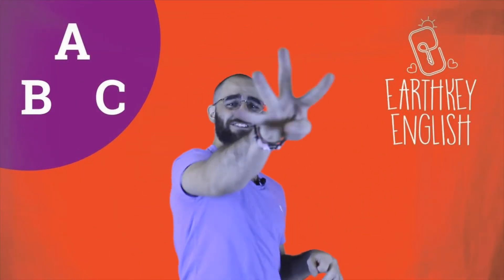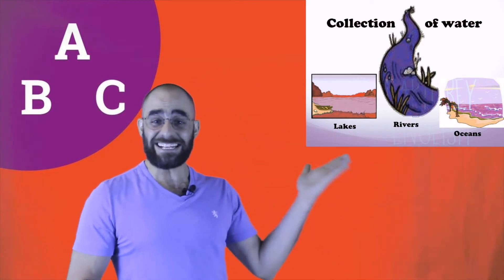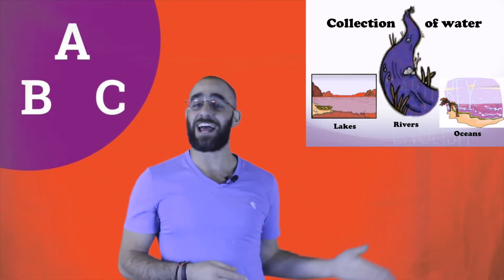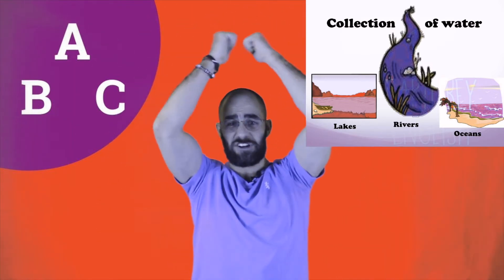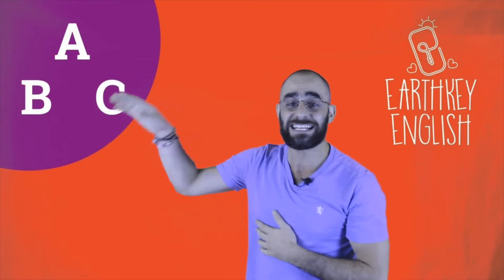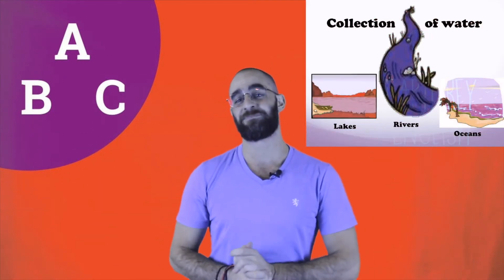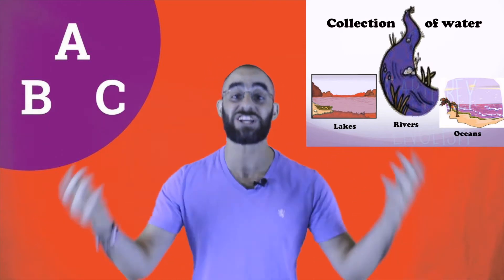STEM Learning: Rain / Water Cycle Science Experiment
Want to learn some basic STEM, (Science, Technology, Engineering, Math)

Join us today as we boost the English level of our students to help them understand STEM Learning. STEM learning is essential to improve critical thinking, problem solving, teamwork and leadership skills. STEM learning is an essential part of learning that includes project based lessons to help students build skills that they normally wouldn't in public schools.